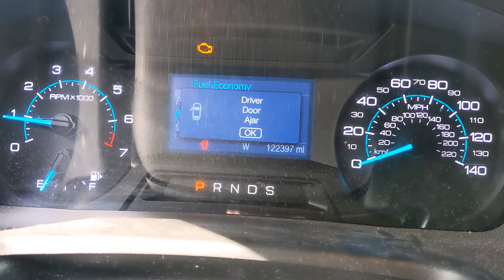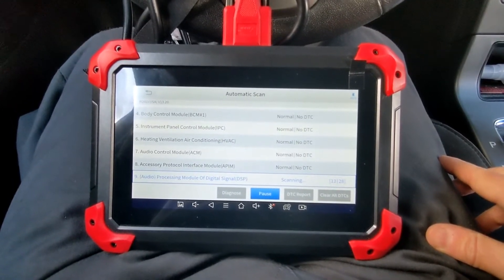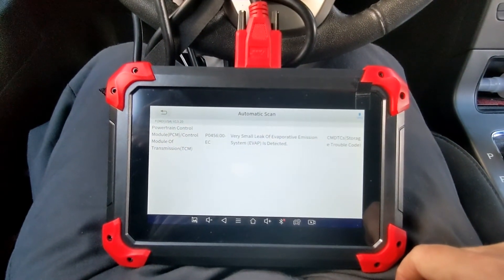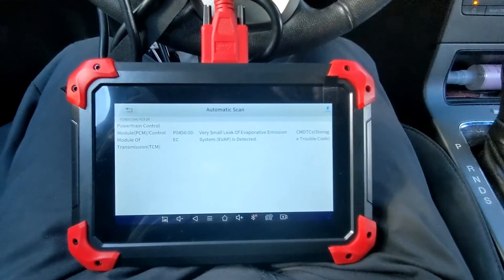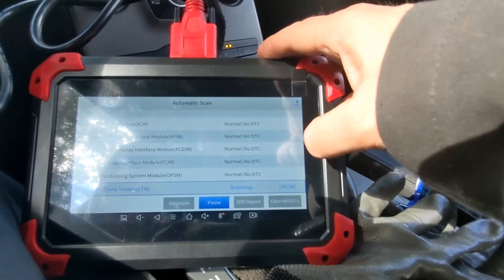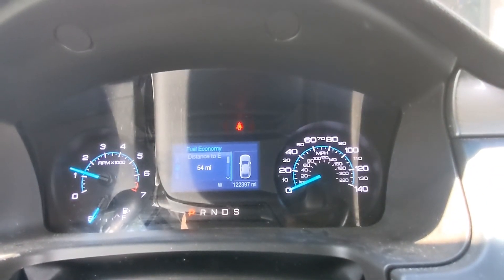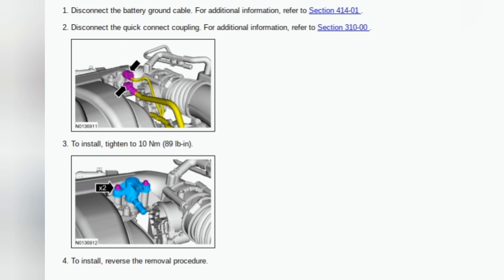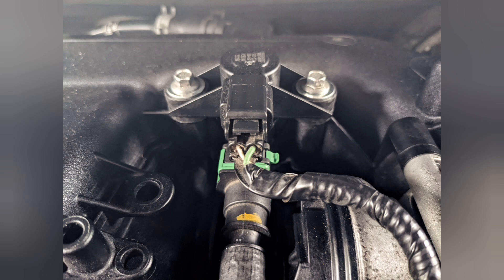DIY Purge Valve -- (P0456) EVAP Minor Leak on 2014 Ford Flex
DIY Identification, troubleshooting, and (hopefully) the fix for a minor EVAP leak on the Ford. Posting this in case it helps others.  Saved a decent little chunk of money solving this DIY.

The Easy Fill fuel inlet and the EVAP Canister Purge Valve are both common sources of this DTC. If you're a DIYer lacking a smoke machine, I'd suggest checking these before you go to the trouble or expense of smoke.

I was a little over-sure that it was the Easy Fill (it so often is). In hindsight, I could have shaved a couple weeks off the chase by taking 3 minutes to check the Purge Valve on the 1st go. The reason for the couple weeks, with a P0456 your CEL may not return for quite some time depending on your driving habits. Lacking smoke, there's no immediate way to confirm Easy Fill is/isn't your source. Doing this over again, I'd reverse the order -- check the purge valve, then move to Easy Fill if the valve checked good.

Side note; Please chime in if anyone knows of a way that the XTool D7 could have forced an EVAP check, bringing back the CEL immediately rather than waiting for the driving cycle to bring it about. That would be a real time-saver.